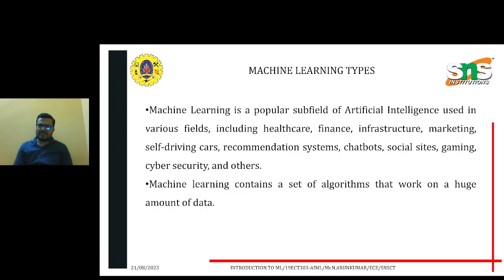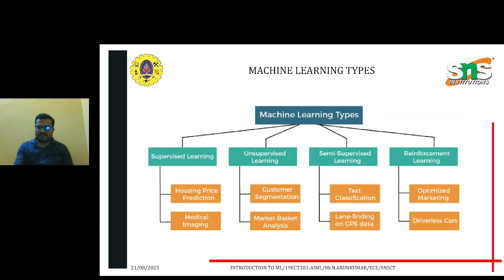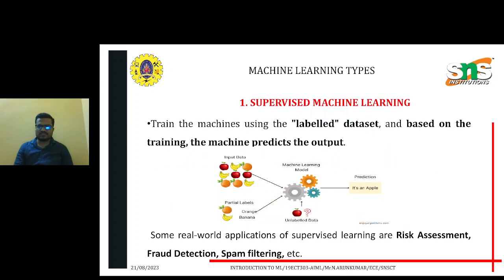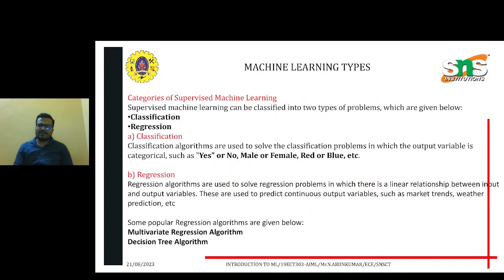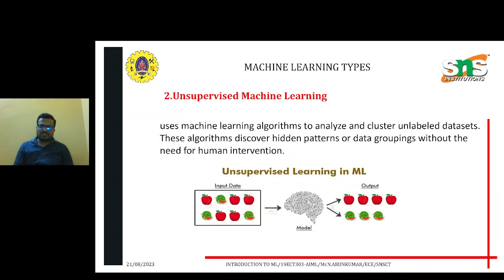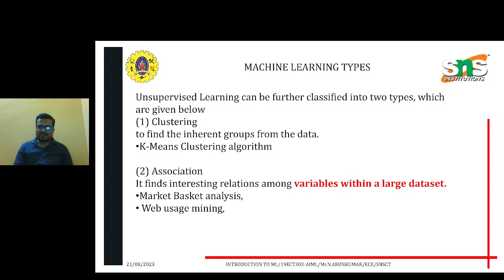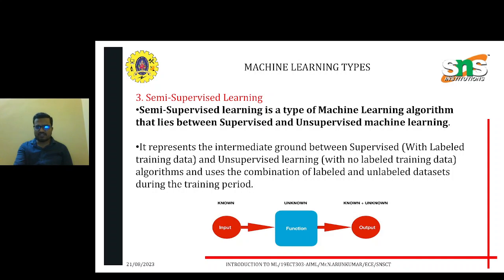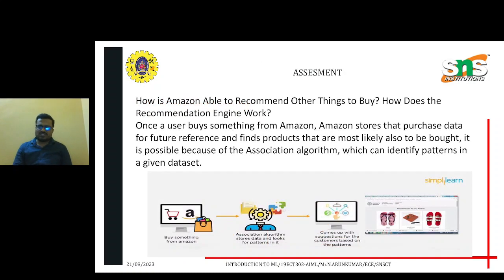Machine Learning Types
The above ppt shows the different types of Machine Learning and its process